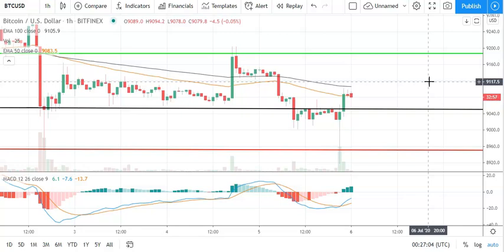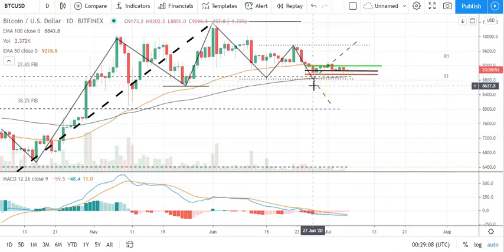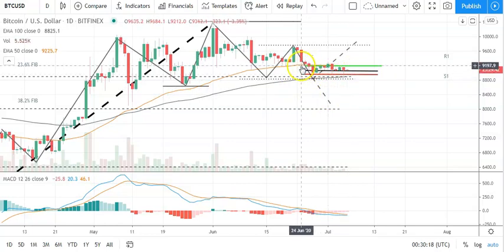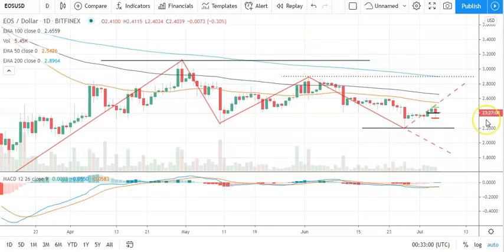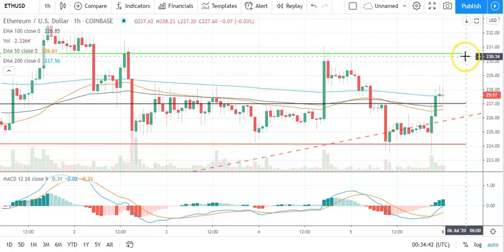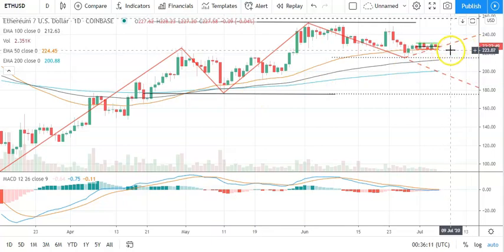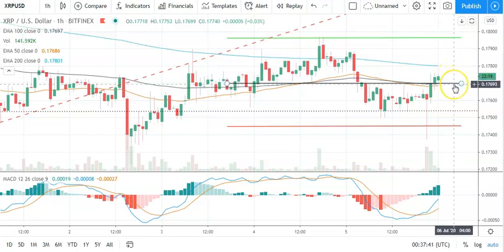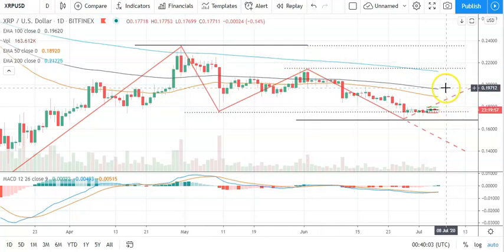Bitcoin, EOS, Ethereum, and Ripple's XRP Daily Tech Analysis July 6th, 2020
It's a mixed start to the day for the majors. A fall through the day's pivot levels will bring support levels back into play.